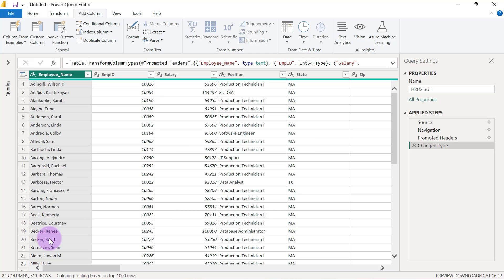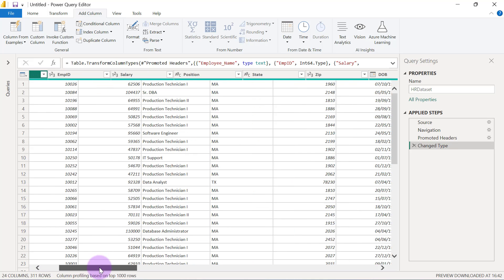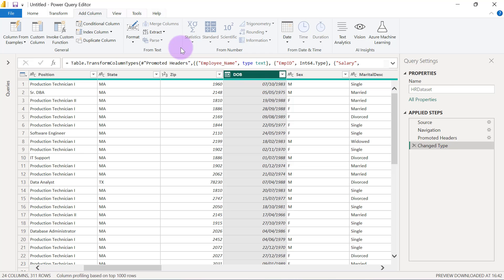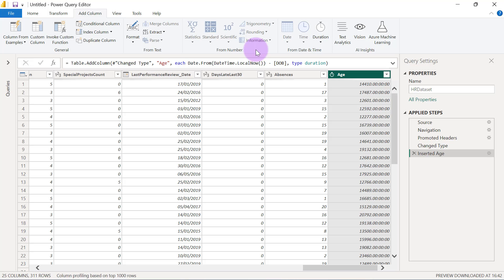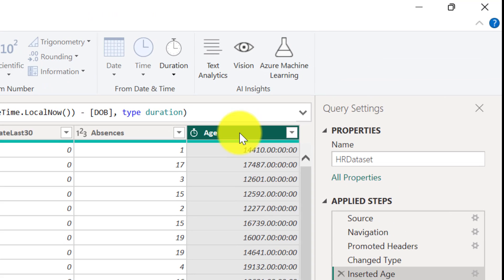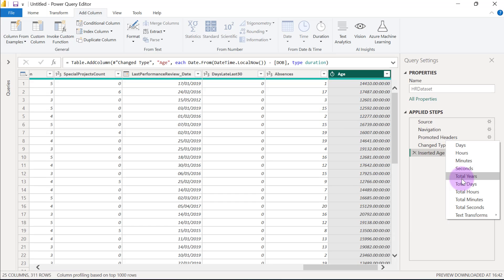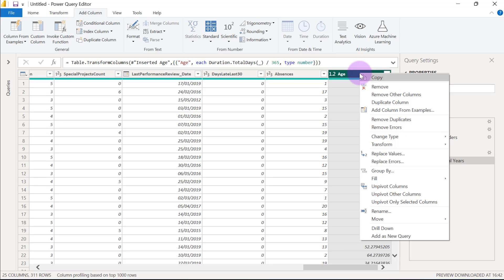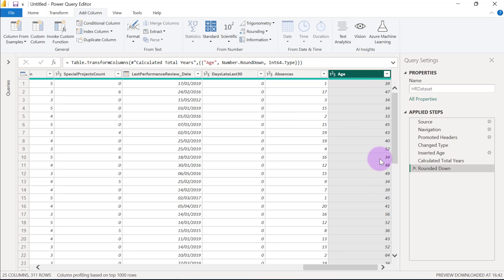How to calculate age in Power BI/Power Query with a few clicks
In this video, Ahmed Oyelowo shows how to calculate age from a Date Column in powerquery